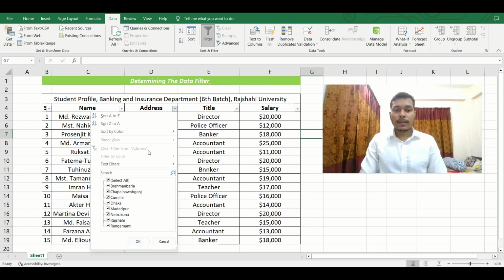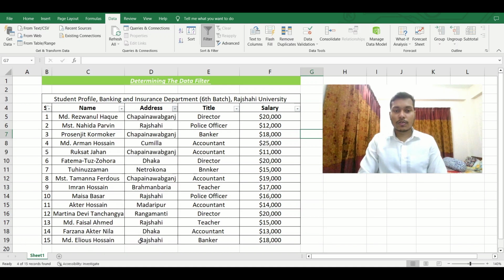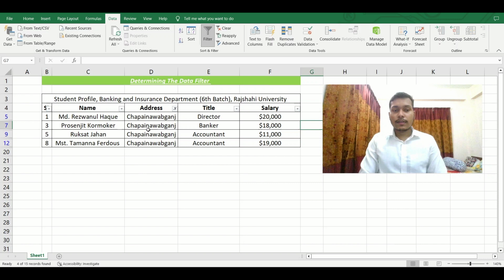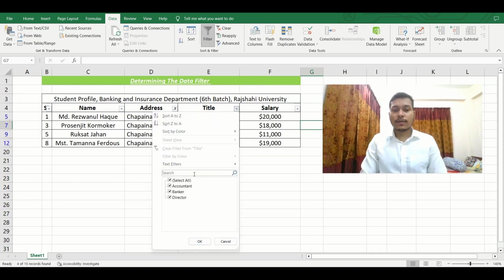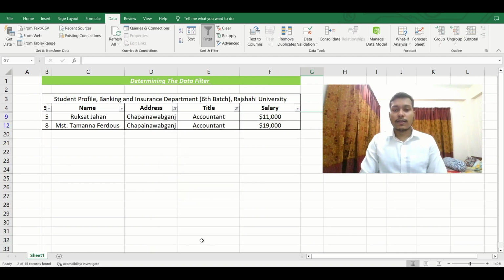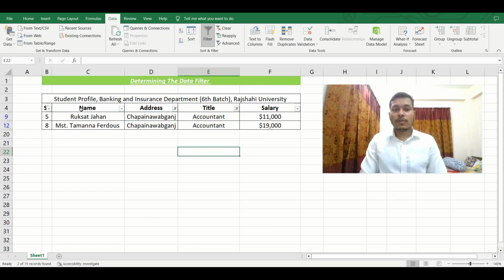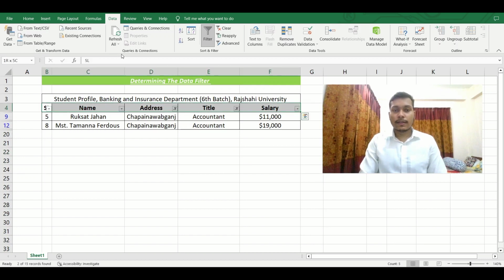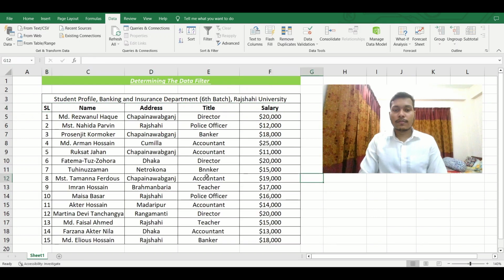Preparing Data Filter in Microsoft Excel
In this video, I have showed that how you can see any data with the help of data filtering in Microsoft Excel

Course Title:- Computer in Business

Presented To:-
Md. Sahadat Hossain
Assistant Professor